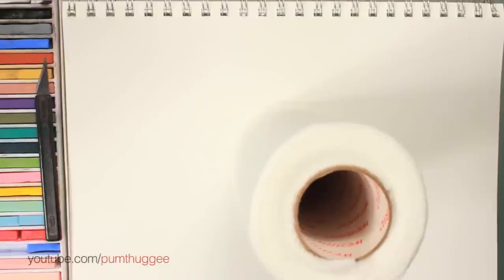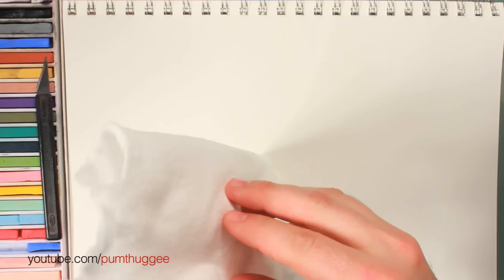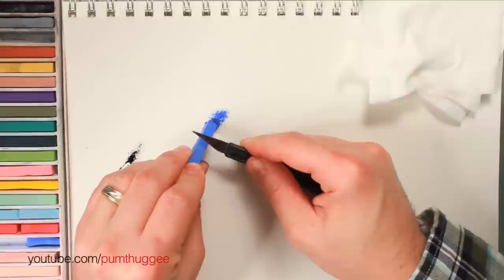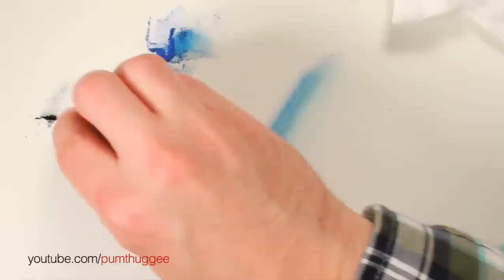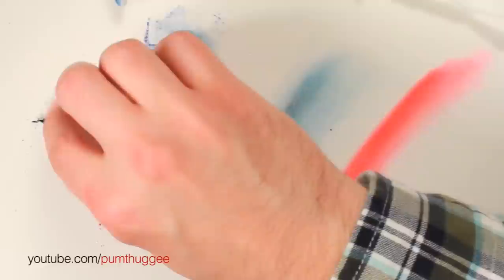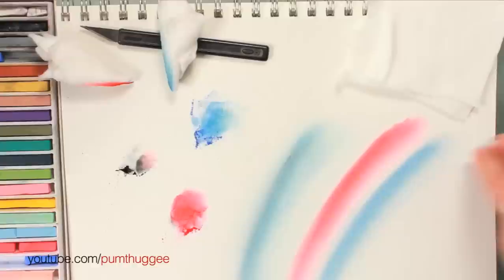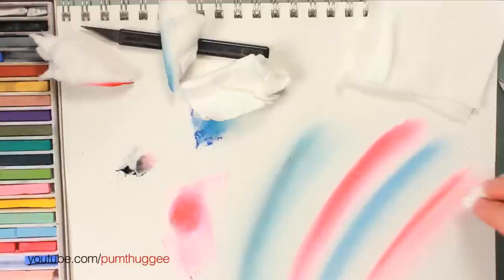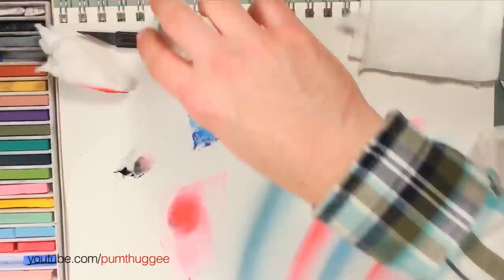WEBRIL PADS! Applying Chalk for Car Designs + Tissues and Paper Towels Compared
A lot of you have been asking about the special pads I use to apply chalk to my color car renderings.  In this video I show you the magical, the amazing WEBRIL PADS!  I also demonstrate how Webril Pads match up with tissues and paper towels in terms of ease of use, quality and appearance.  Let me know if you have any questions.